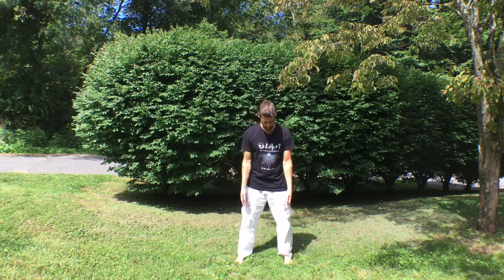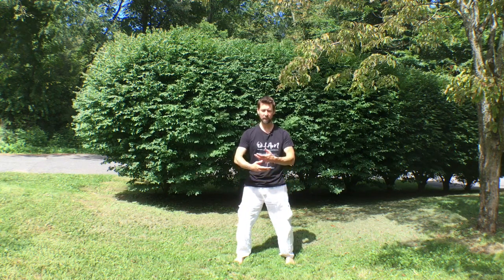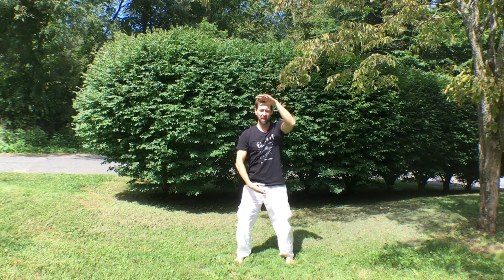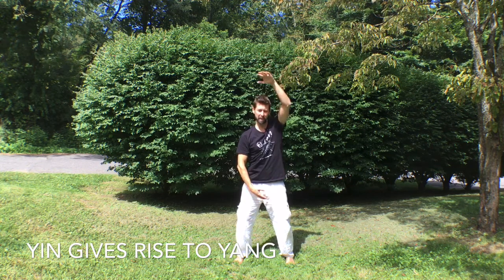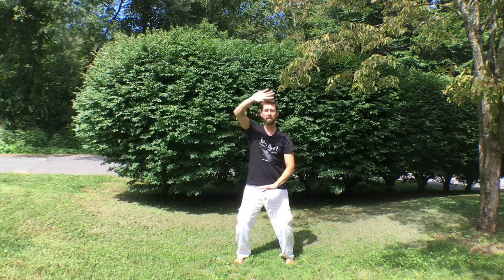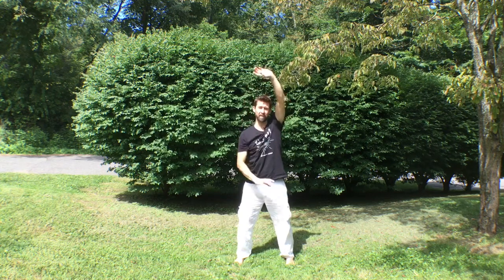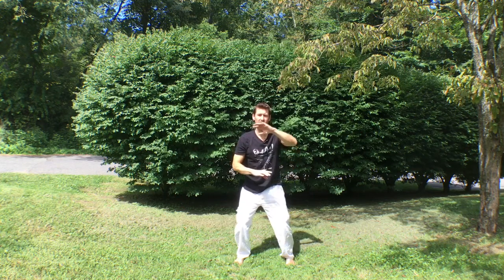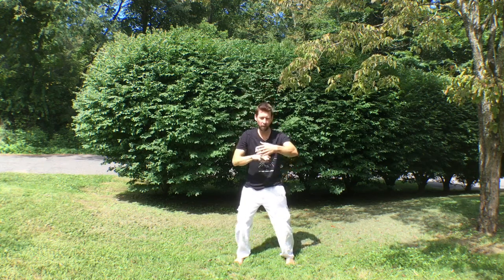How to do qigong; 8 Brocades: #3 Separating Heaven and Earth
In this video series Tom Eddins, L.Ac. Shows you how to practice qigong with the eight silken movements. The Ba Duan Jin (8 brocades, 8 silk ornaments, 8 precious silks, etc.) are among the most well-known of all qigong exercises to come out of China. Tom gives a simple approach to the qigong exercises that guide you step-by-step through the movements. This third exercise benefits the Stomach and digestive process. It helps reinforce the metabolic processes through which our bodies separate the clear from the turbid, the waste from the energy of our food. One hand goes down as you generate a sinking and rooting energy that supports the downward movement through the digestive tract. The other hand rises, simultaneously supporting an upward rising and lightening movement through the body. In East Asian medicine we say that the turbid yin descends and the clear yang rises through the body. Put this 8 brocades qigong exercise set into action in your morning routine today and start feeling amazingly energized!